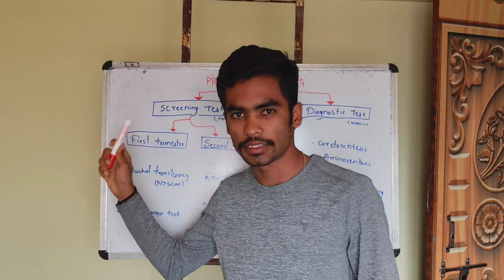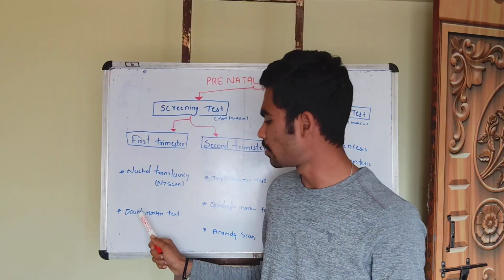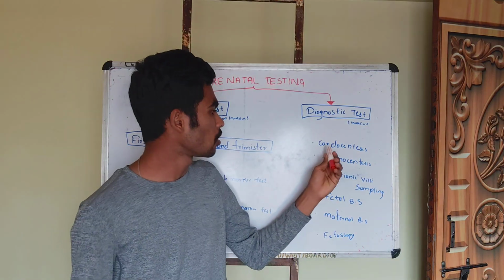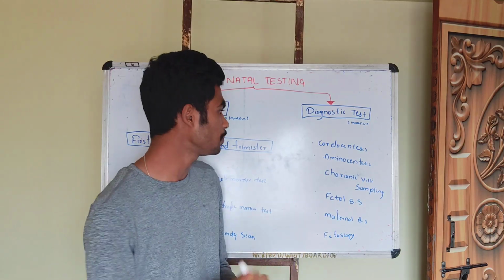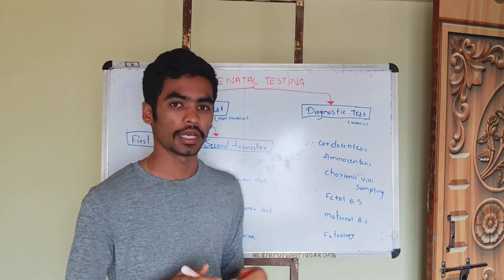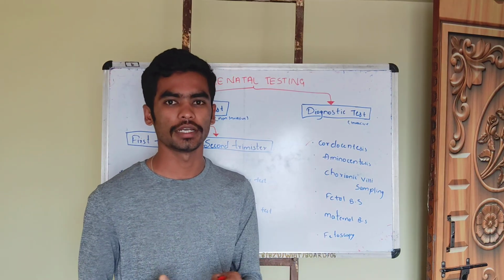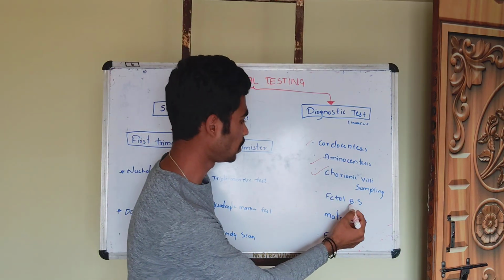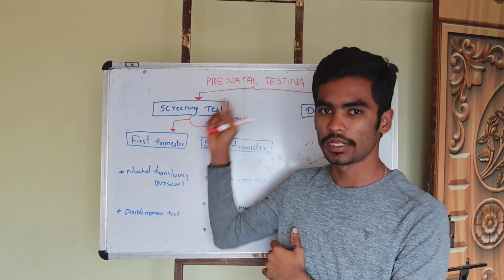Pre natal testing II bsc nursing II 4th semister || genetics 🧬|| simple flow chart 📉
bsc nursing 2nd year genetics 🧬 prenatal testing